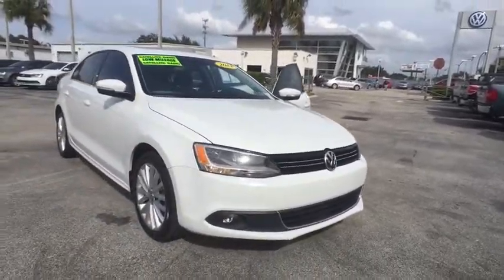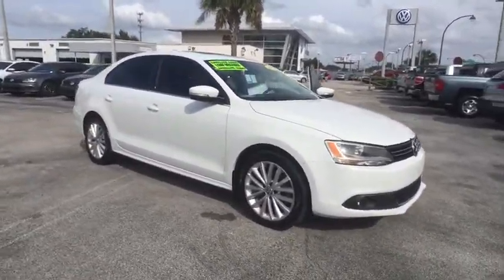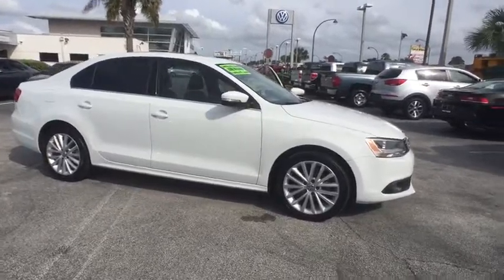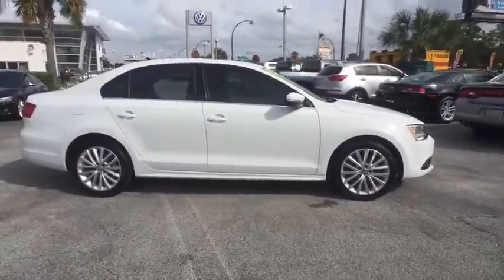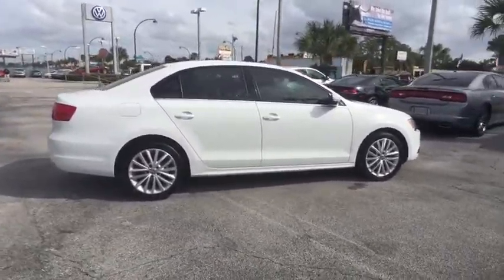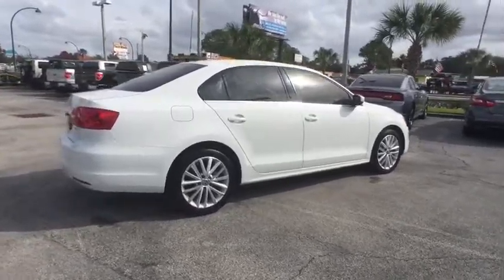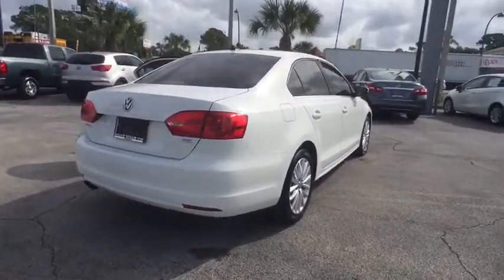2014 Volkswagen Jetta Orlando, Sanford, Kissimme, Clermont, Winter Park, FL 2758P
5474 S Orange Blossom Trl